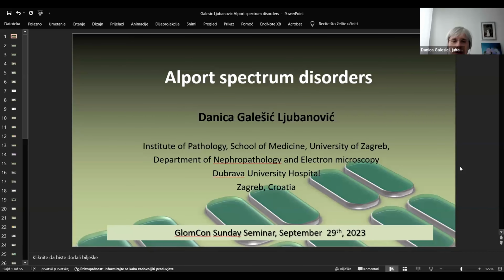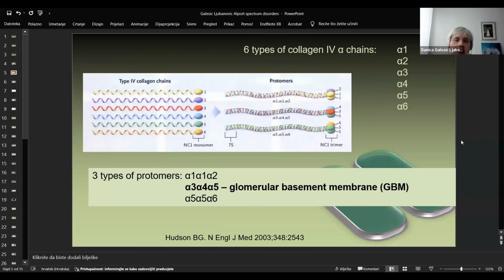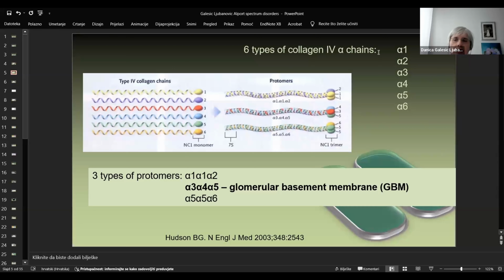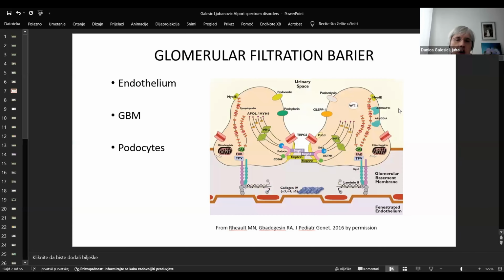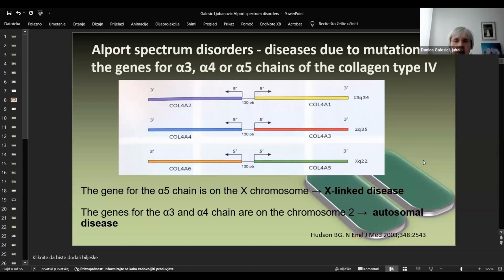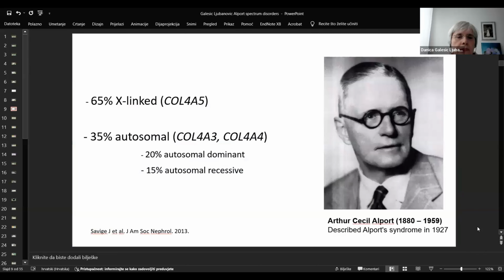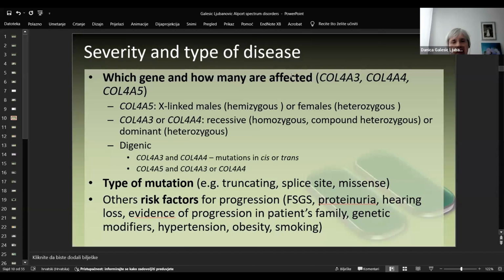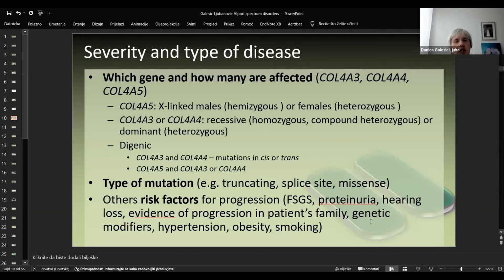Alport Spectrum Disorders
Speaker:
Danica Galesic Ljubanovic,  MD PhD
Associate Professor
Institute of Pathology, School of Medicine, University of Zagreb
Department of Nephropathology and Electron microscopy
Dubrava University Hospital
Zagreb, Croatia

This session is moderated by:
Mei Lin Bissonnette, MD, PhD, FRCPC
Vancouver, Canada

Nicolas Kozakowski, MD
Renal Pathologist at the Medical University of Vienna, Austria